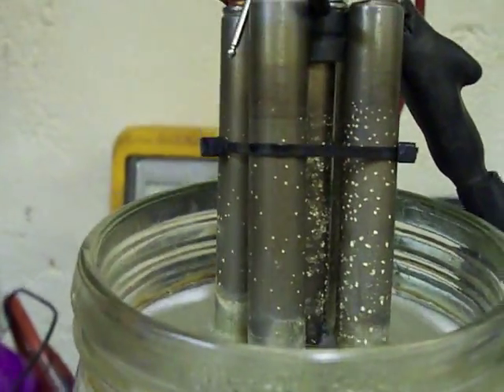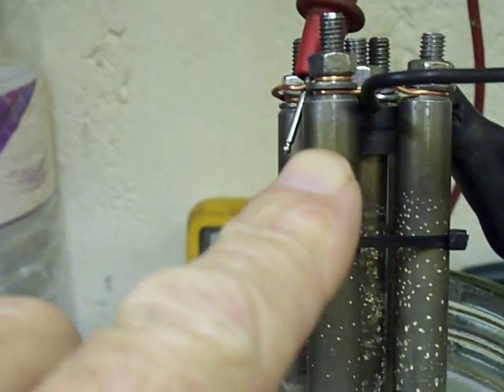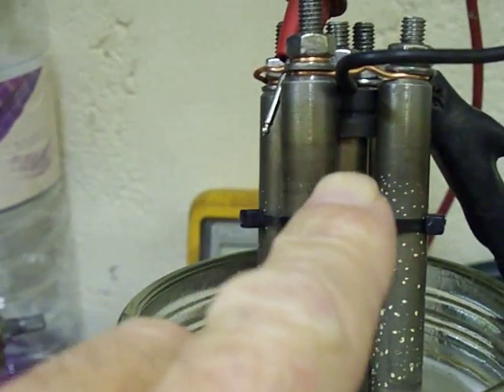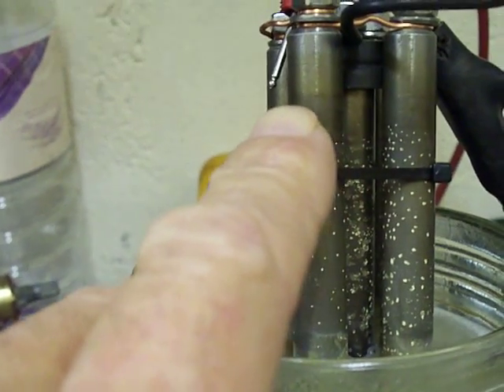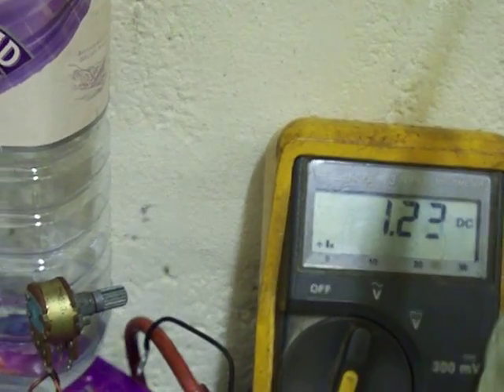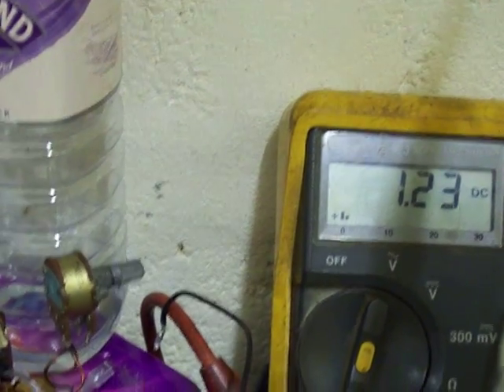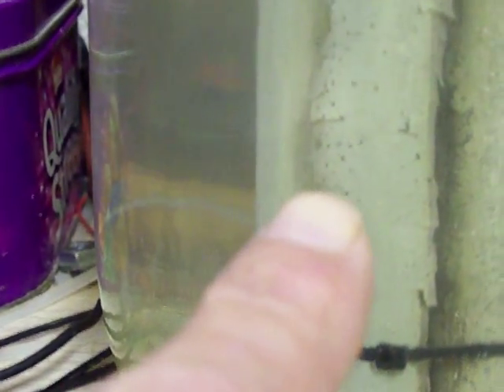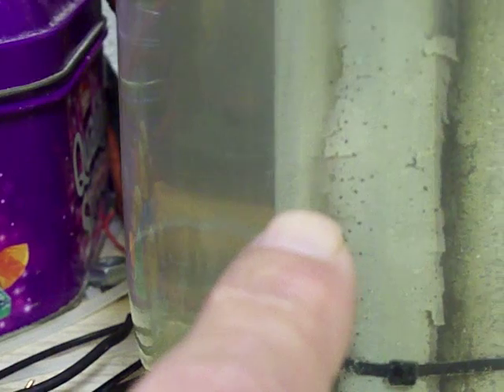HHO cell - Titanium Anodes disintegrating!!!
Grade 5 Titanium anodes 1.2amps @ 11.8volts